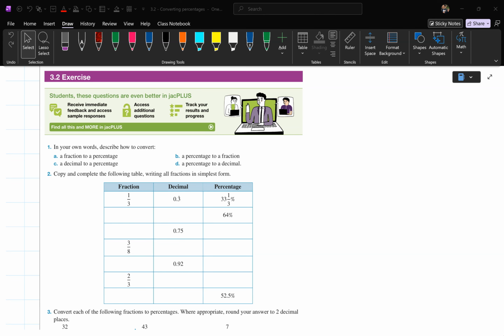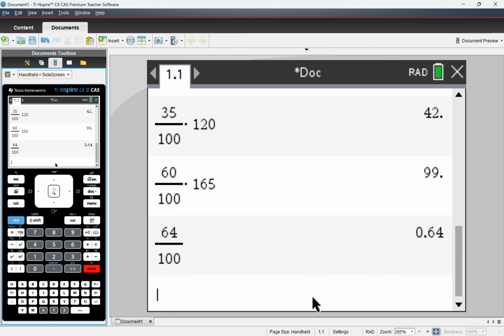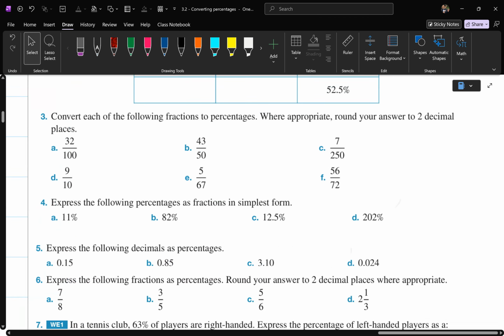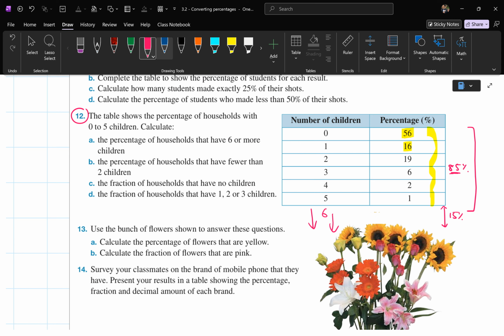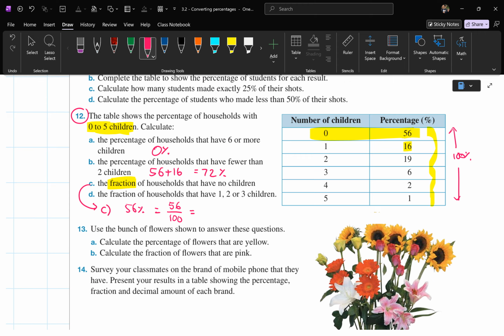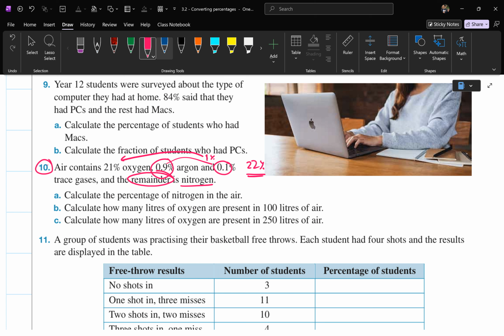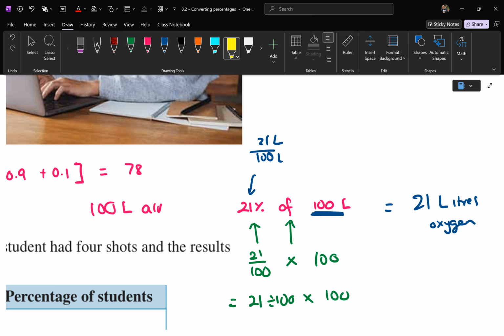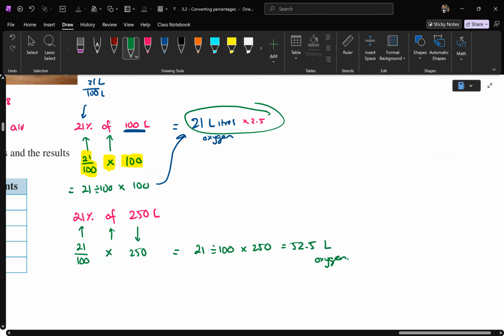Y12FM Ex3.2 examples